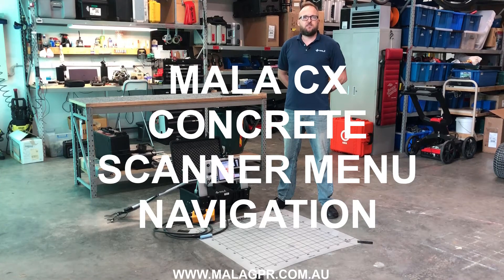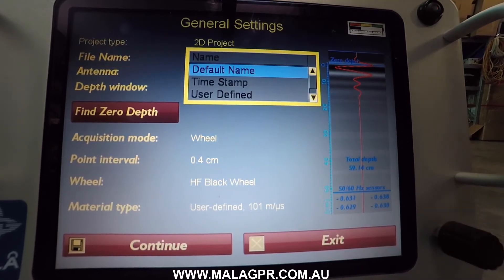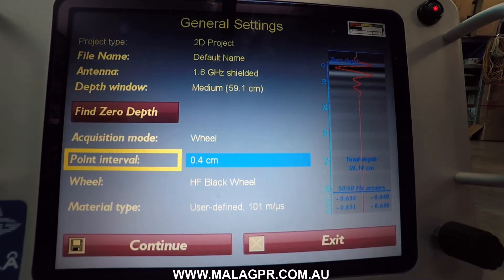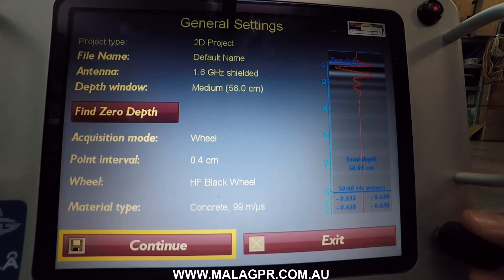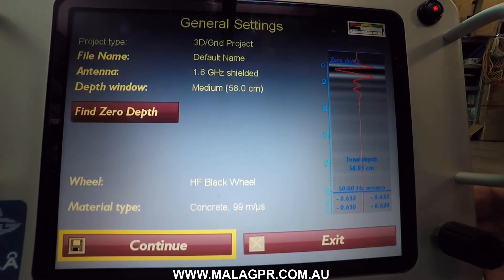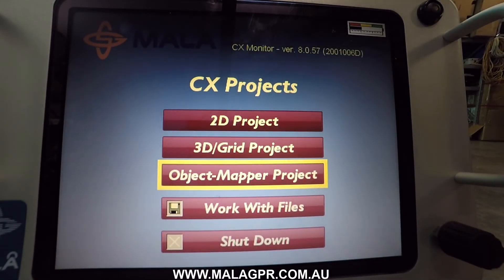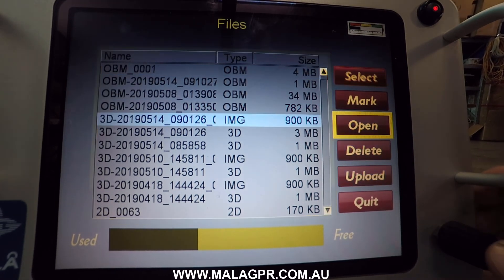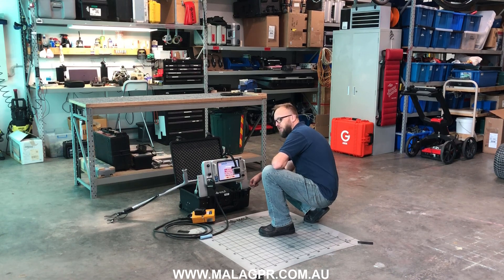MALA CX Concrete Scanner Menu Navigation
This video explains the basic menu navigation for the MALA CX Concrete Scanner.
Look out for our other videos where we explain the details of each 2D, 3D and ObjectMapper data collection methods.
If you have any questions or requests for videos leave a note below.